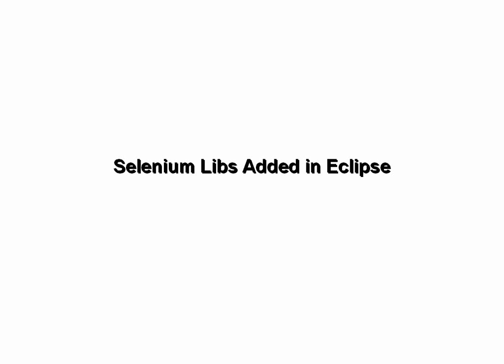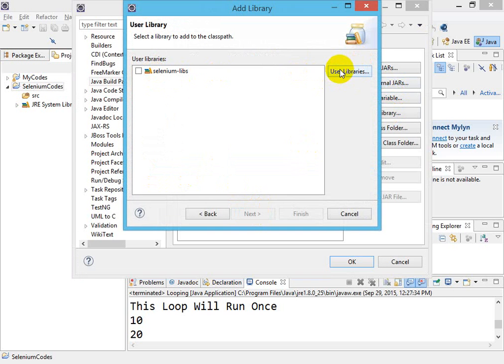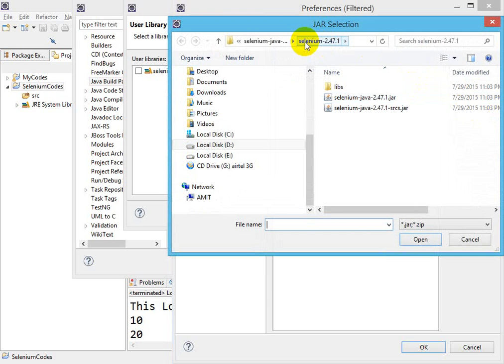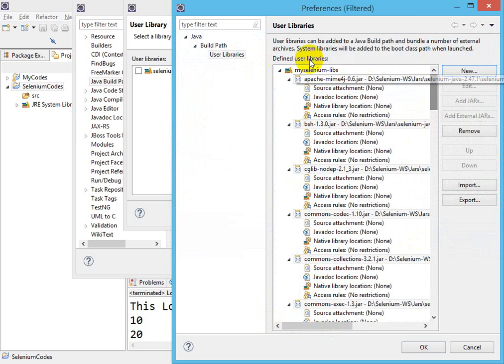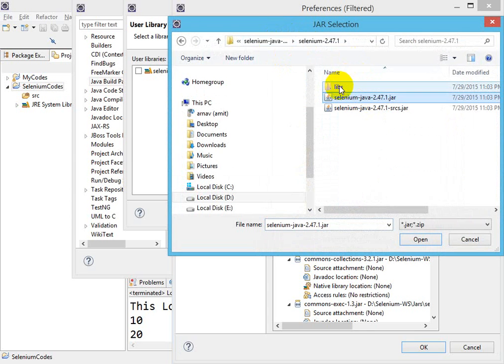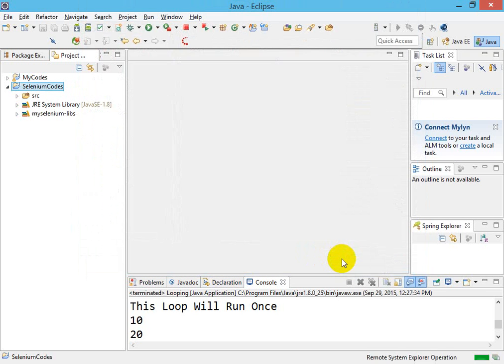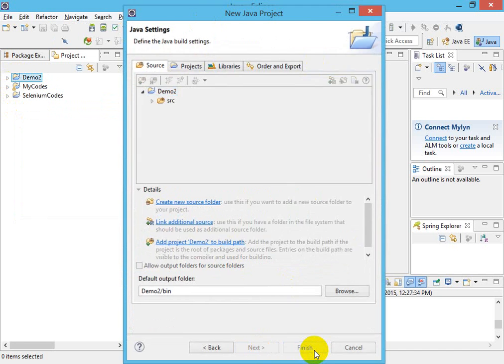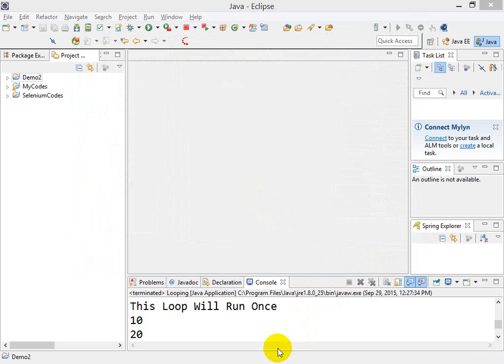Adding Library in Eclipse IDE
Brain Mentors Pvt Ltd.